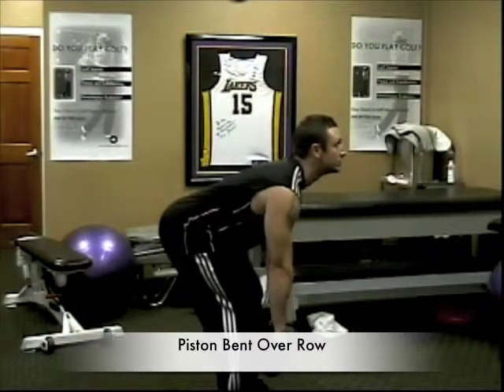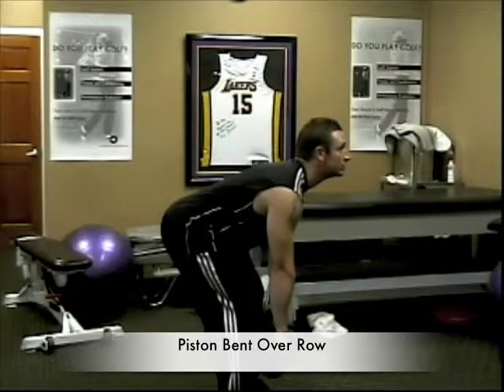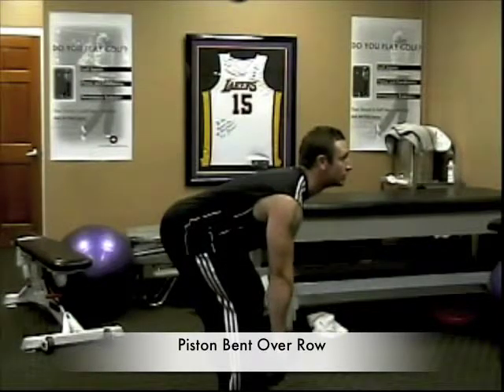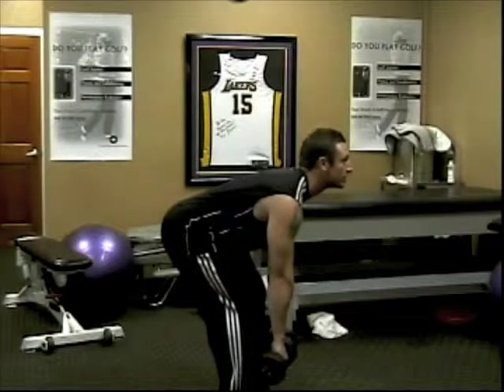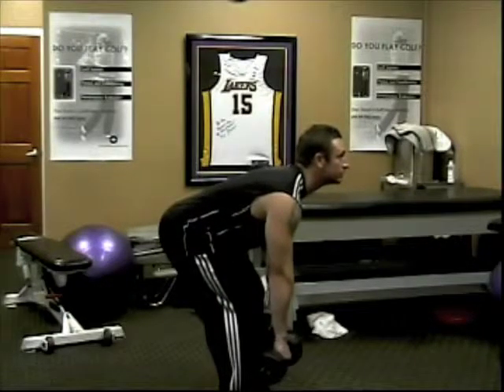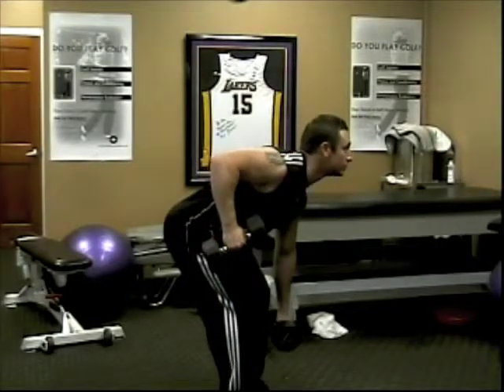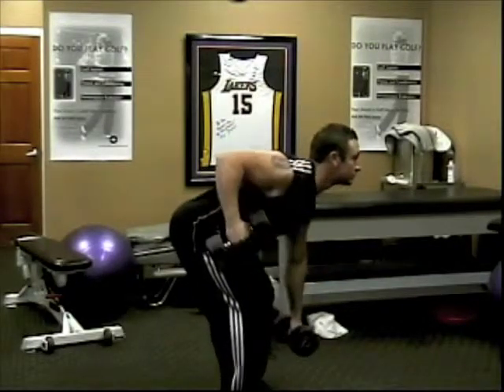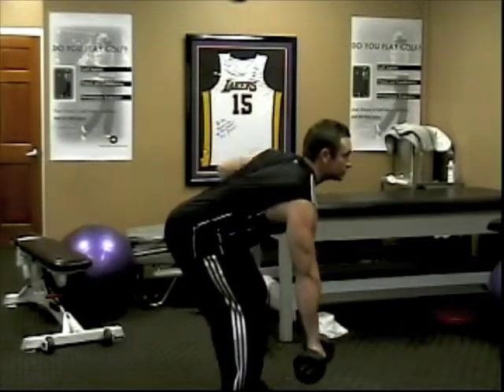Piston Bent Over Row